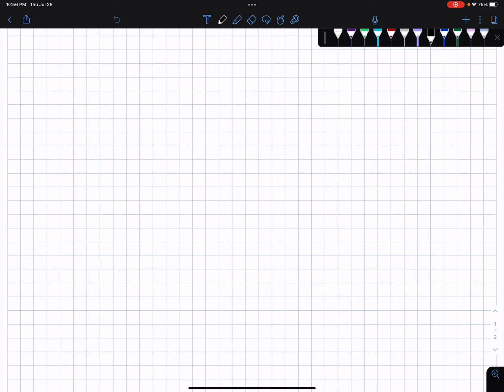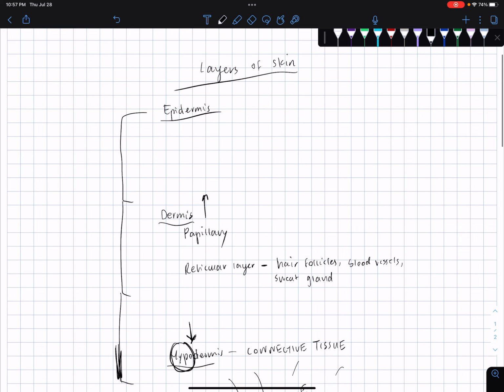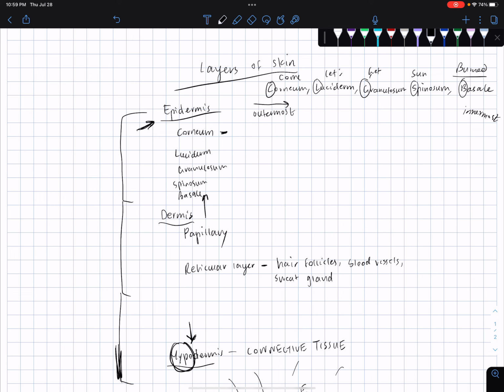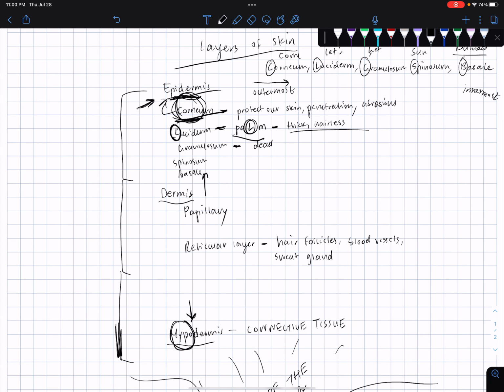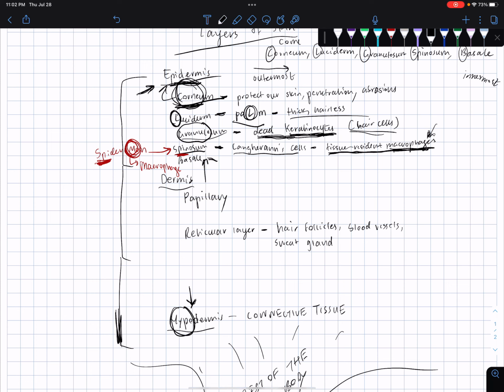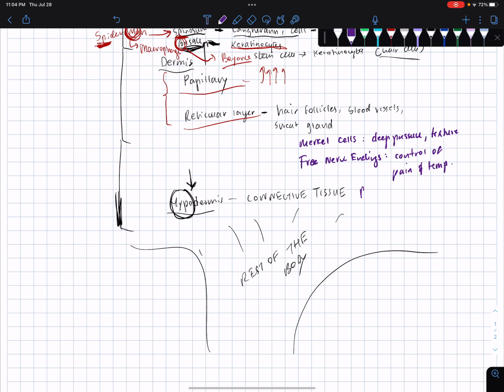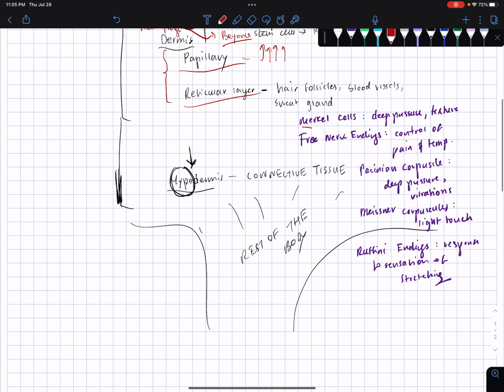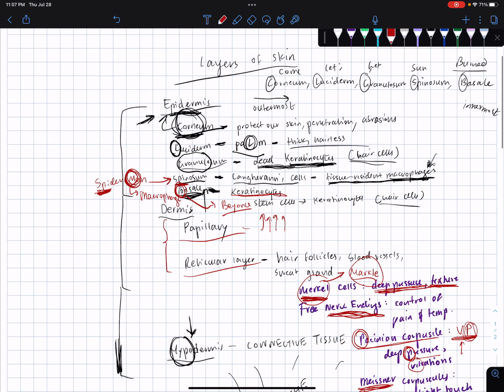Layers of the Skin - Made Easy!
In this video, I discuss all of the major layers of the skin and their main functions. I also talk about a few helpful mnemonics to help keep these terms straight.